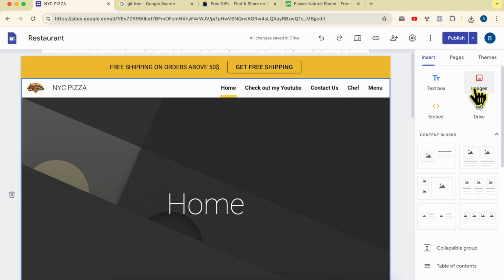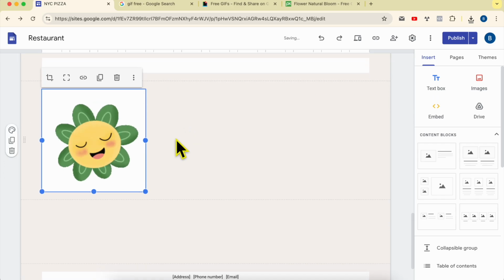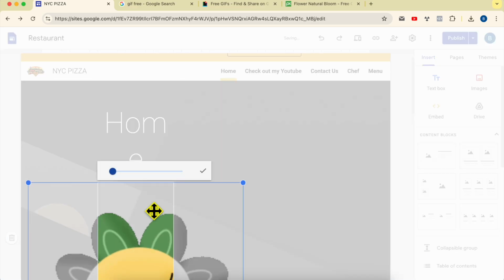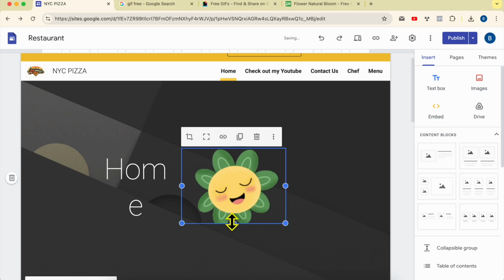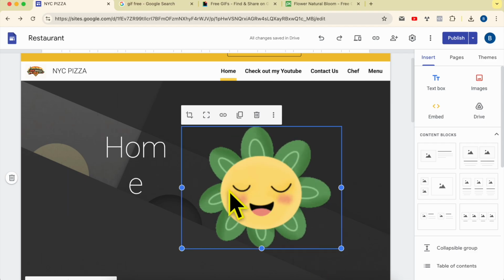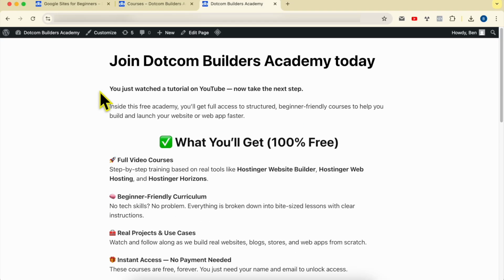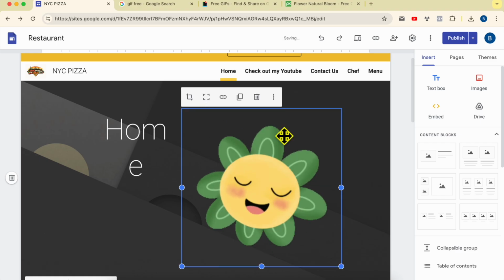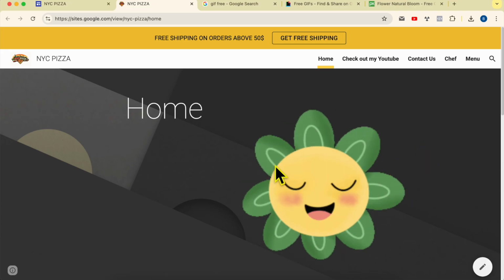How To Add GIF In Google Sites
Learn how to master Google Sites and create stunning, professional websites easily! In this video, I’ll show you step-by-step how to use Google Sites, including customizing layouts, adding images, embedding videos, and optimizing your site for SEO. Whether you’re building a personal website, business site, portfolio, or school project, Google Sites makes it simple and fast.

This Google Sites tutorial covers all the essential tips and tricks to help you design beautiful, responsive websites. From adding pages, navigation menus, banners, and logos to advanced customization, this video will guide you through everything you need to know to get started with Google Sites.

If you want to learn Google Sites quickly and efficiently, this tutorial is perfect for beginners and advanced users alike. By following this guide, you can create a professional website using Google Sites, customize templates, and make your online presence stand out.

✅ Topics covered in this Google Sites tutorial include:

How to create a new Google Site from scratch

Adding and customizing text, images, and videos

Designing a professional header, banner, and logo

Creating navigation menus and multiple pages

Tips for SEO optimization and user-friendly design

Embedding Google Drive files, forms, and external content

If you want to master Google Sites, don’t miss this complete tutorial! Watch now and start building your professional Google Sites website today.